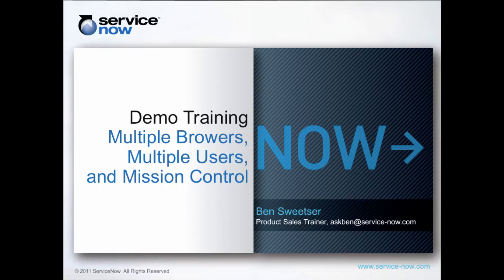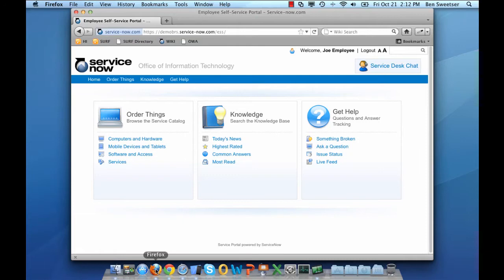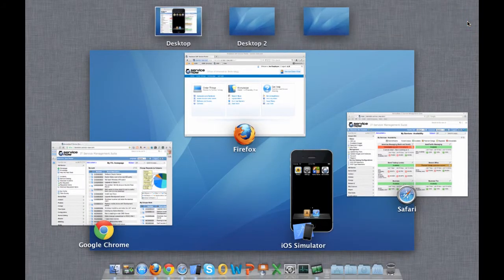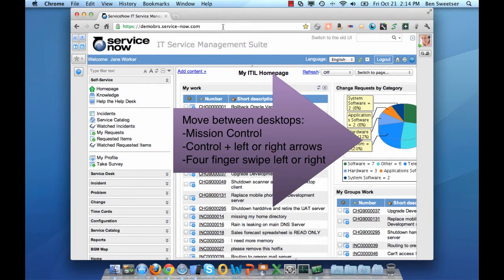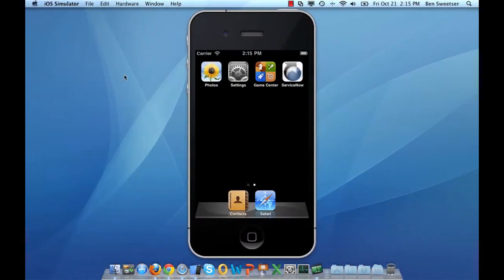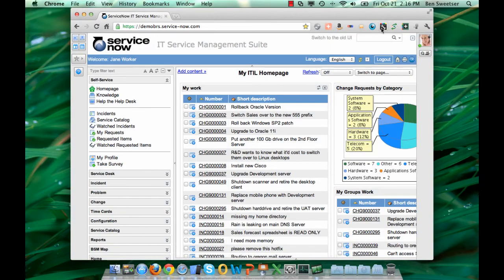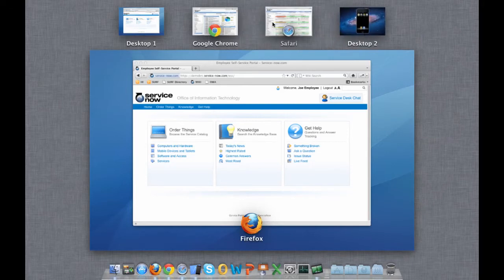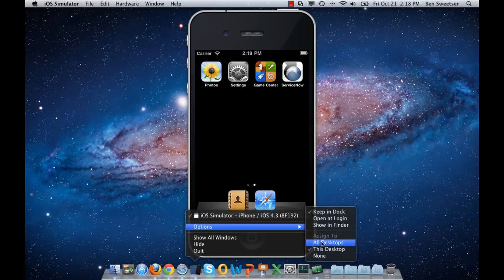Demo Training- Multiple Browsers and Mission Control.mp4